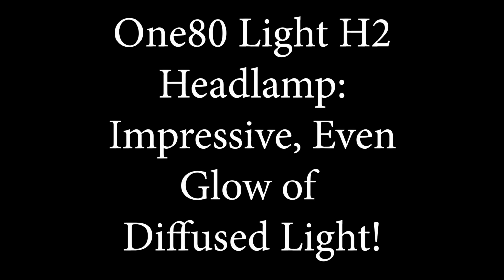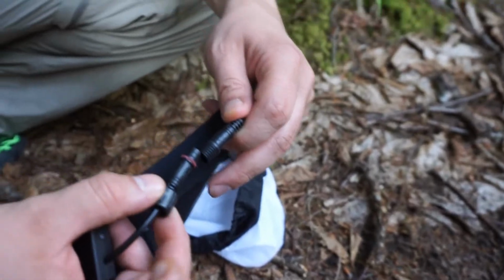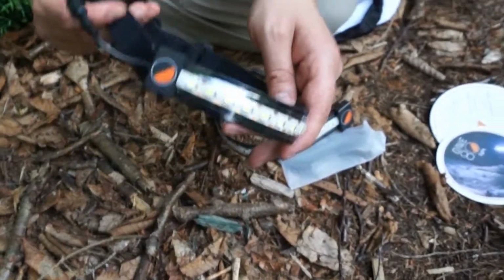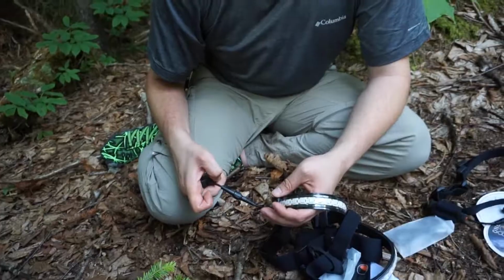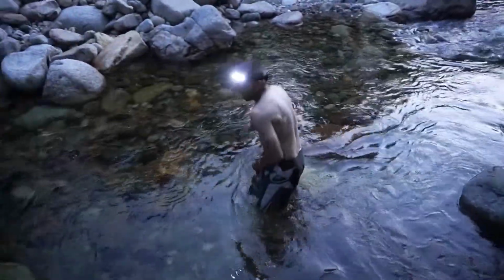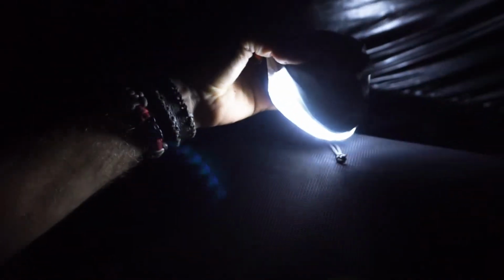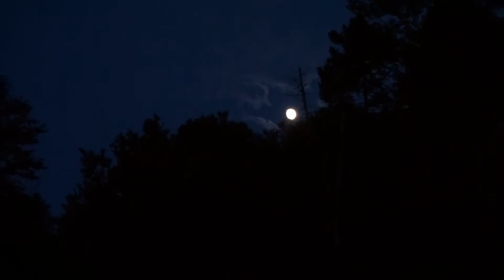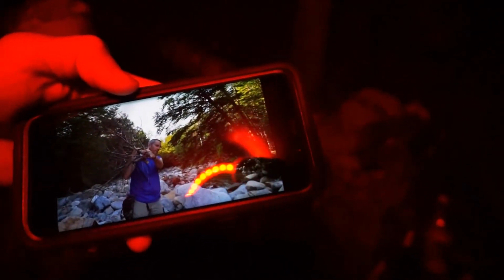Part 1 - Field Test: One80 Light H2 Headlamp: Impressive Even Glow of Diffused Light!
The One80 H2 is the second version of the One80 headlamp.  I had the opportunity to bring these headlamps on a backpacking trip to a great remote river location and give these a solid test and impression with some friends.  In Part 1 of the video we discuss our thoughts while out in the mountains, and in Part 2, I bring the headlamps back to the studio to discuss my final thoughts and impressions.

Great product, highly recommended.